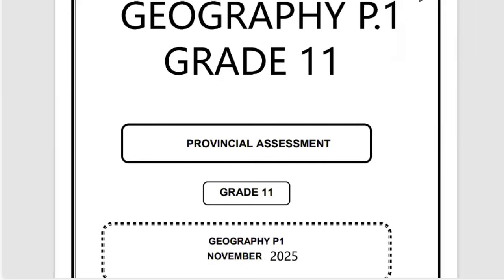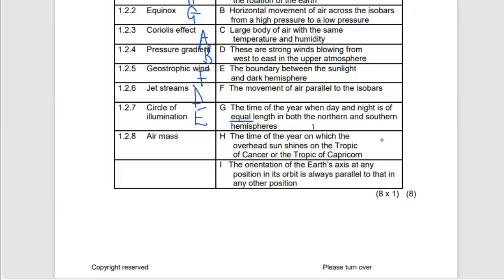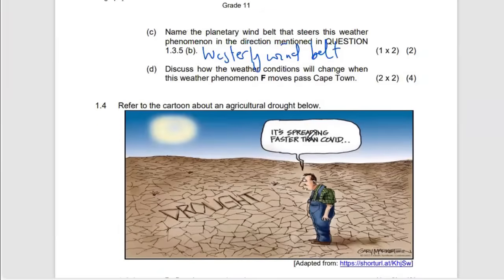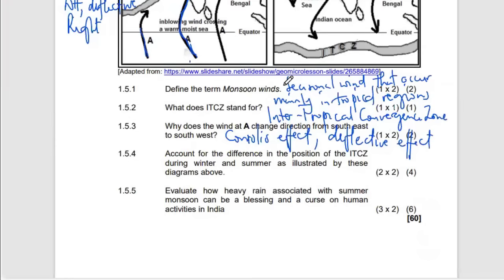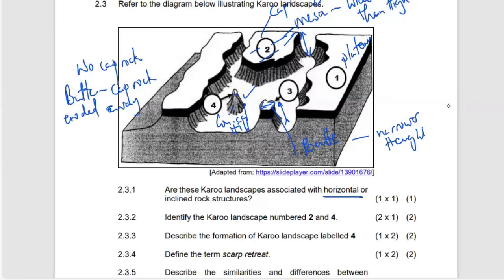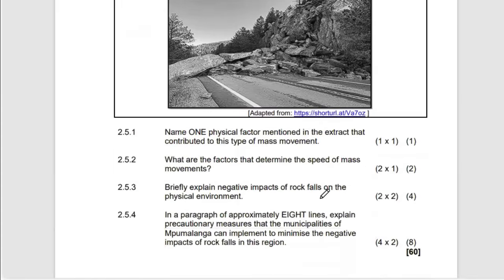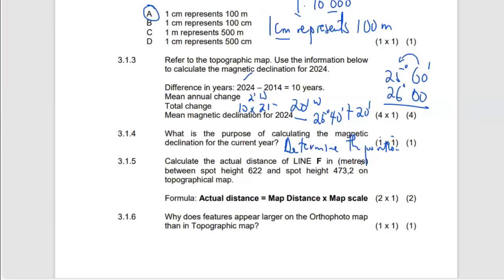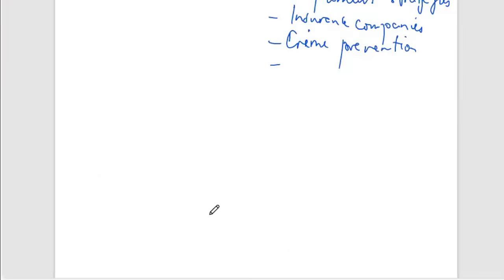MEMO 2025 GEOGRAPHY P.1 FINAL EXAM GRADE 11 GEOGRAPHY 2025 P.1 FINAL EXAMS THUNDEREDUC GEOGRAPHY P.1